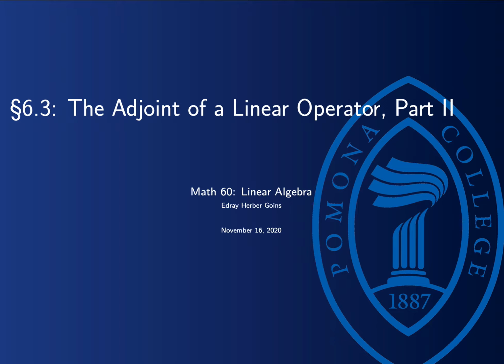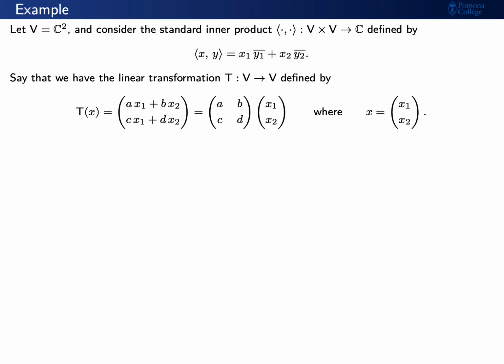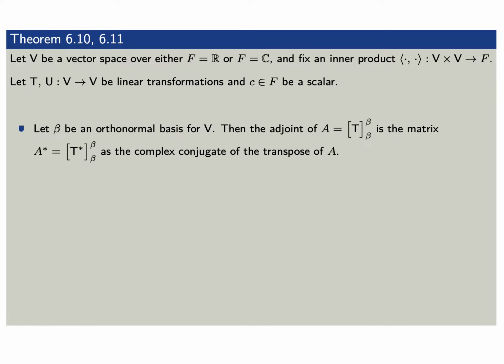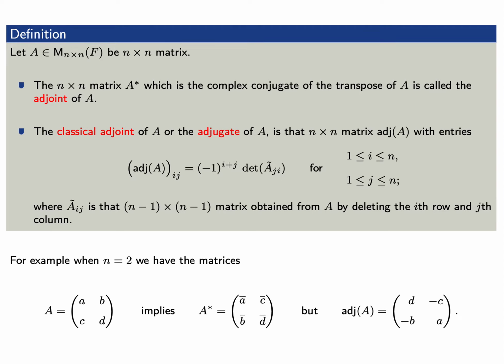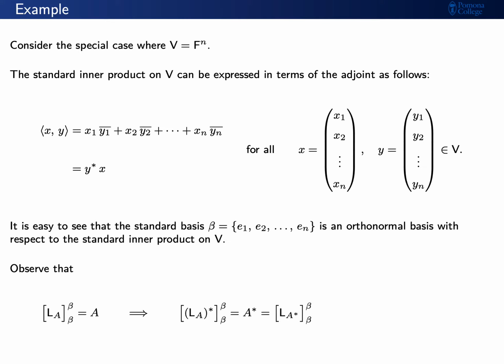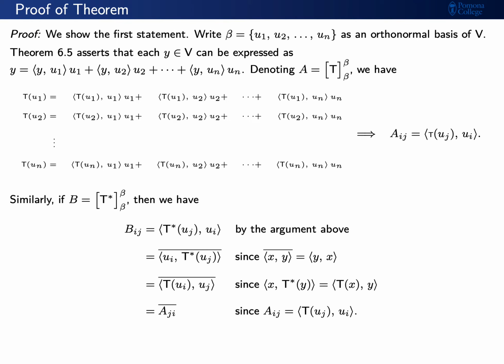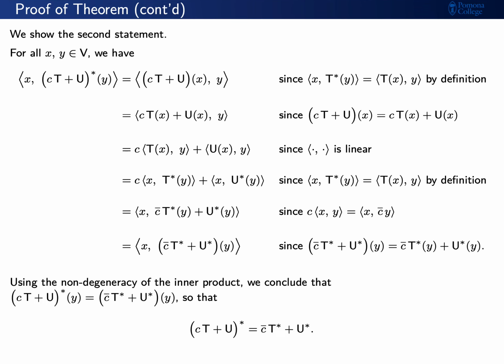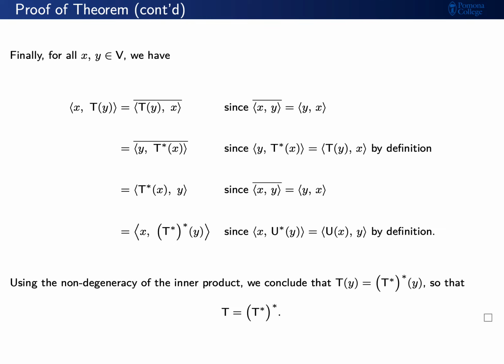Math 060: Lesson #37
This video from Monday, November 16, 2020 introduces the adjoint of a matrix.